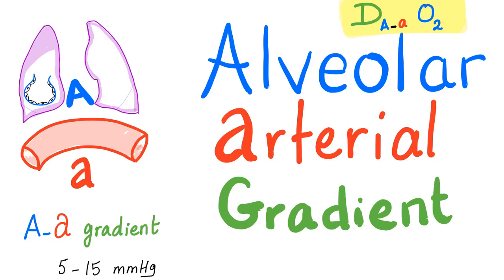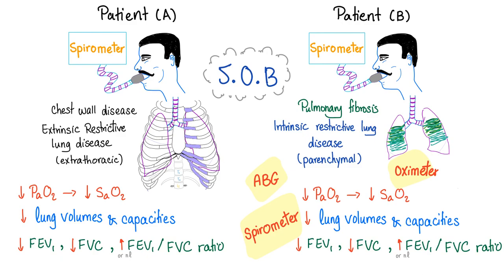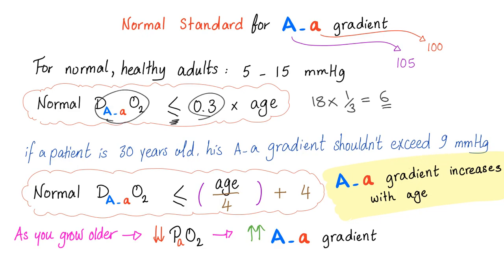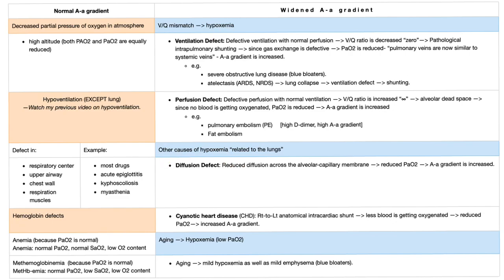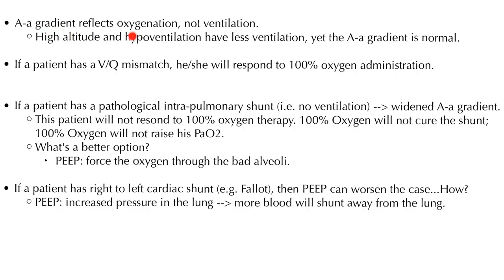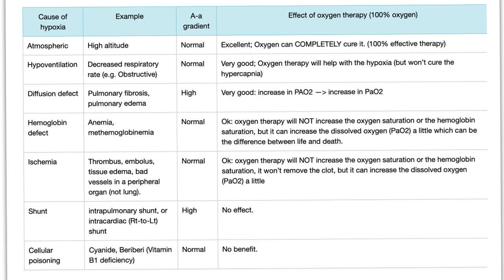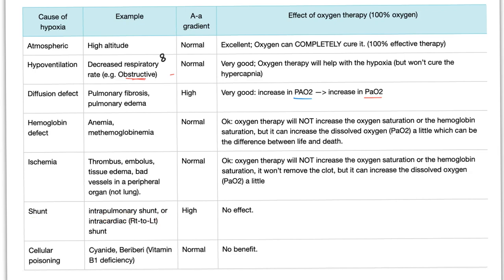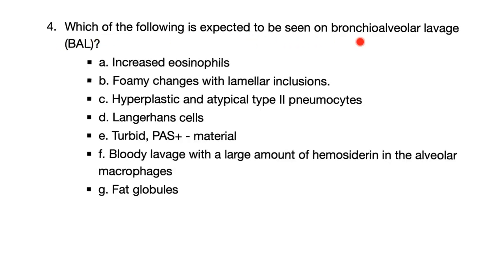Alveolar-Arterial Gradient | (A-a) Gradient | Respiratory Physiology & Pathology..Pulmonary Medicine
The A-a gradient…Alveolar-arterial gradient is the difference between the partial pressure of oxygen in the alveoli (PAO2) and the partial pressure of the oxygen gas in the arterial blood (PaO2)…This A-a gradient can help differentiate between intrinsic restrictive lung disease and extrinsic restrictive lung disease.